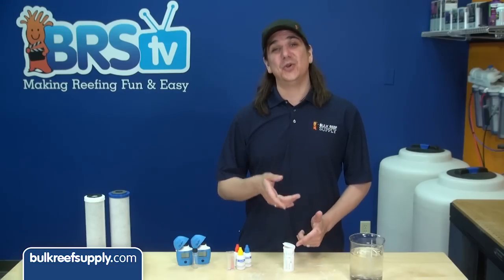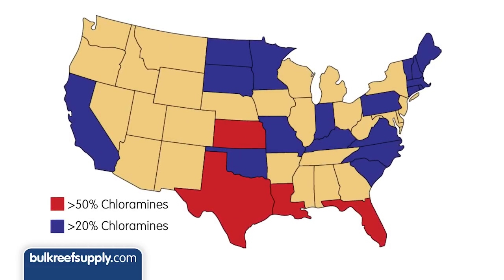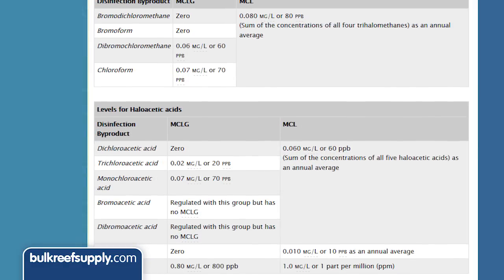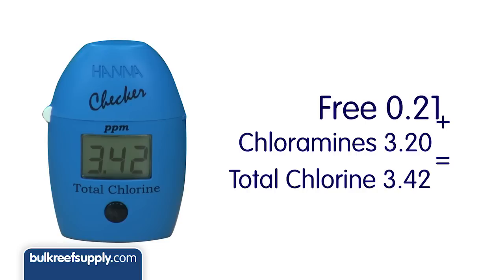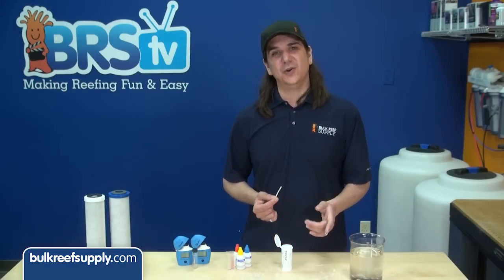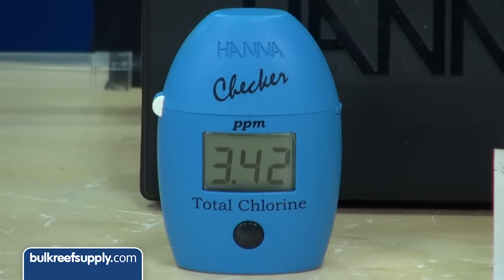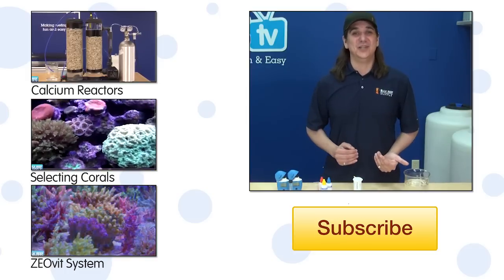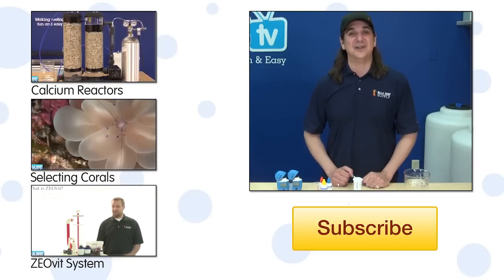Does your water have chloramines? Find out. | How To Tuesday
Does your municipal water supply use chloramines? Chloramines are being used in more and more water supplies every day.  It's currently estimated that 25-30% of the United States use chloramines. There are 3 common ways to determine if your cities water contains chlorine or chloramines.

1. Call your city water supply and ask.  You can usually find the number on your water bill or call your city hall.

2. Test for free chlorine and total chlorine using a simple test kit, test strips, or a digital meter.
      A. Follow the instructions on your meter or strips to get the values for free and total chlorine.
      B. If the amount off free and total chlorine is the same, it means that your water supply uses chlorine for disinfection.
      C. If the amount of free chlorine is less than the amount of total chlorine it indicates that the chlorine in the water is bound to something.  This would mean your water uses chloramines.

3. Test your carbon blocks for total chlorine as they get exhausted.  Most carbon blocks do a poor job removing chloramines and will show an increase in total chlorine after only a few water changes.

If your water contains chloramines you should consider purchasing a carbon block specifically designed for removing chloramines.  They may cost more than a typical carbon block but will treat chloramines for 4-6 times longer, which makes them a better value.